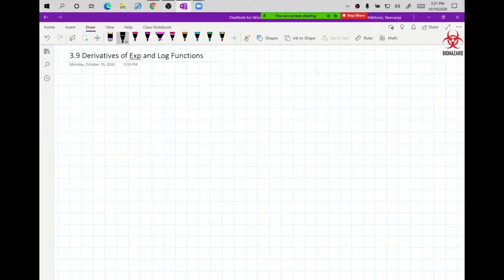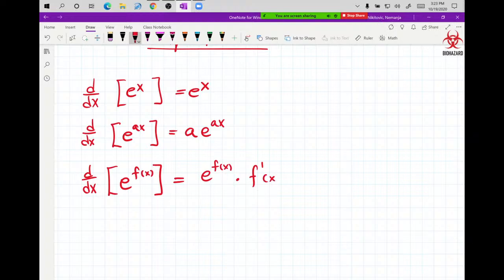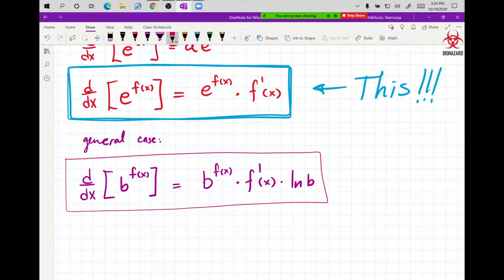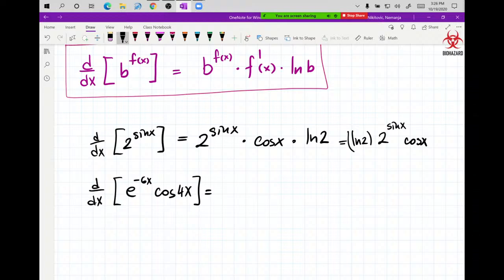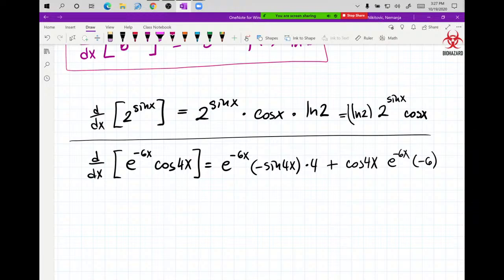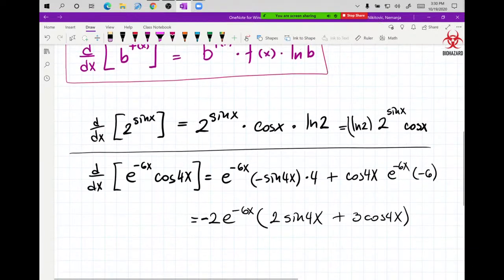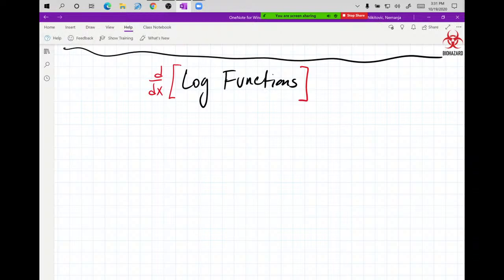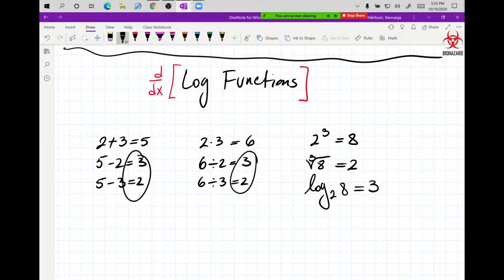Nemanja Nikitovic Live Stream Calculus1 3.9 Derivatives of Exp and Log Functions